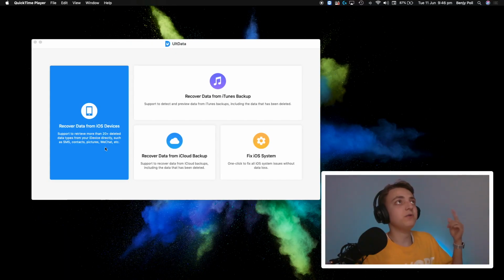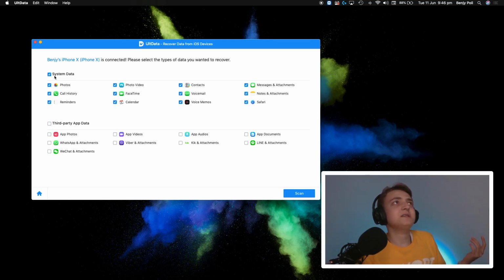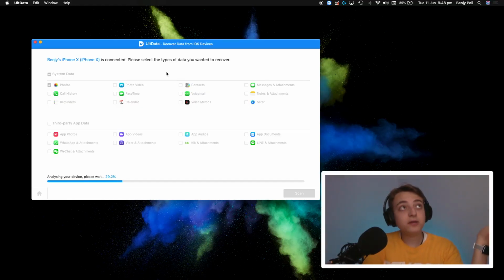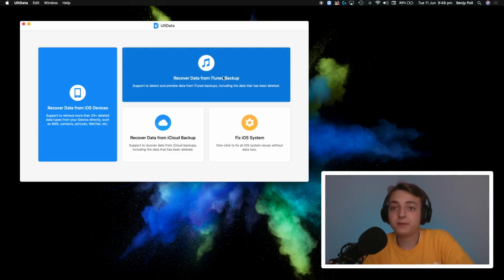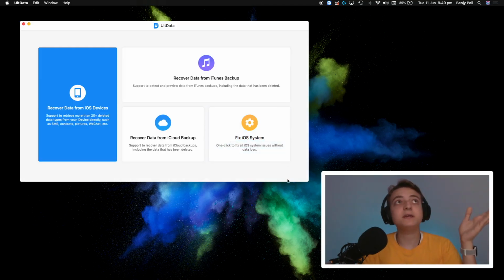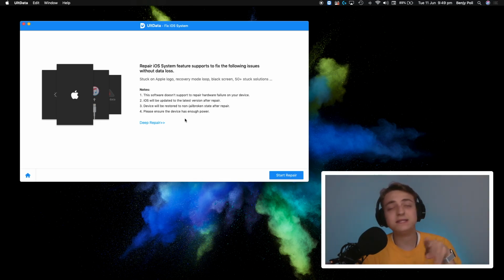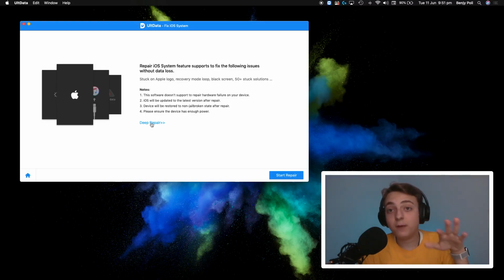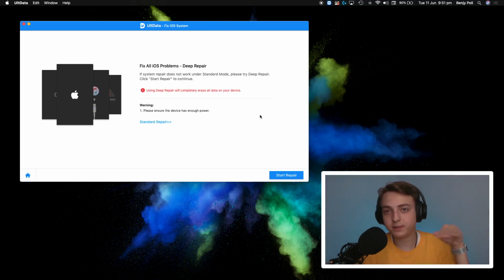How To Recover Deleted Data, Photos, & Files From Your iPhone with Ultdata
Today we’re checking out Ultdata from Tenoshare. It’s a quick and easy way to recover photos and files from your iPhone, and fix some issues within iOS without data loss!

👍🏻 Also don’t forget to SMASH a Like on the video if you enjoyed it!

👕 BUY THE HOTTEST MERCH ON PLANET EARTH!!!

⬇️ Support Me ⬇️

📺 You can also support me for free by watching and sharing my Videos!

Just search for BenObi Podcast on Apple Music, Spotify, Google Play Music & More!